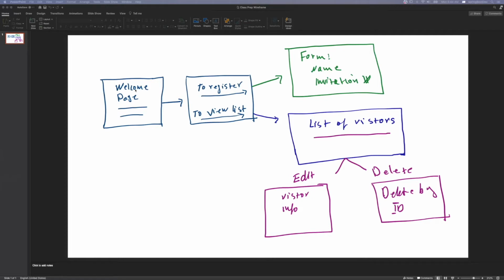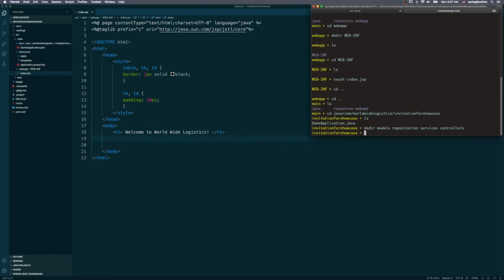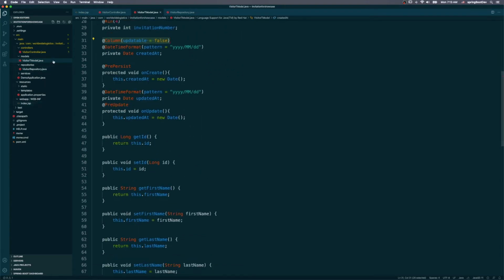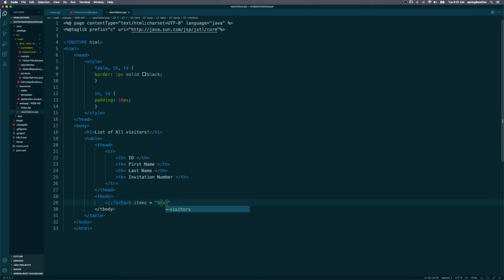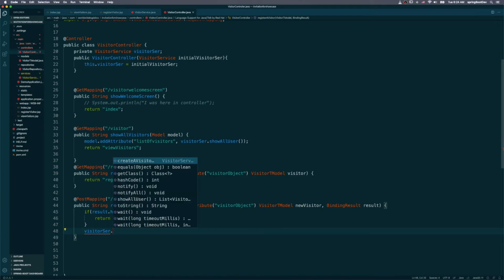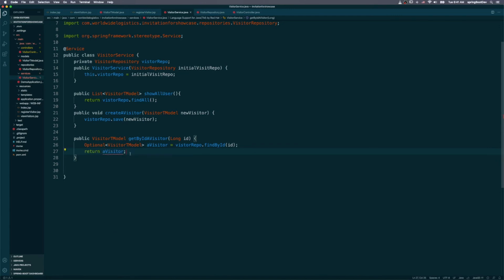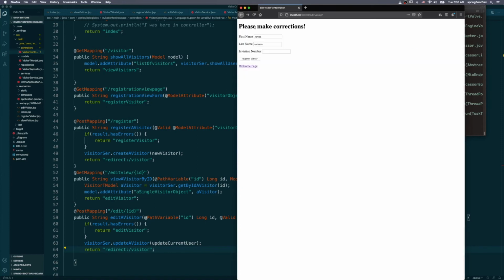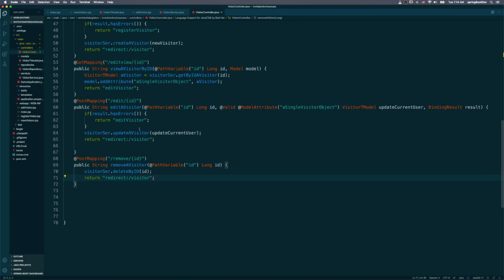Creating Spring Boot Web Application Using VSCode Part-4, Basic CRUD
In this video, all 4 steps are combined to create a basic CRUD web Application.